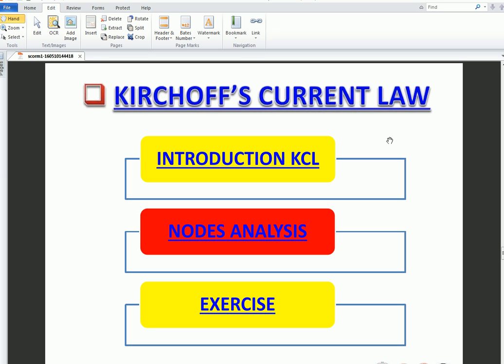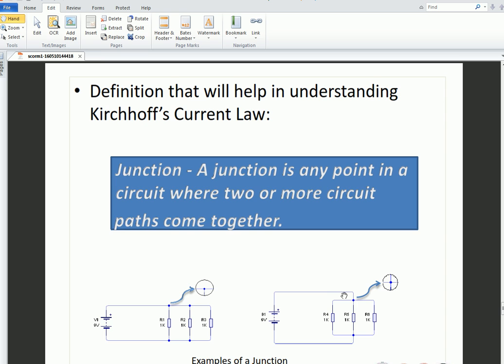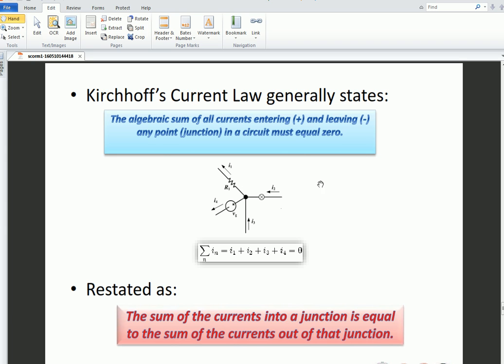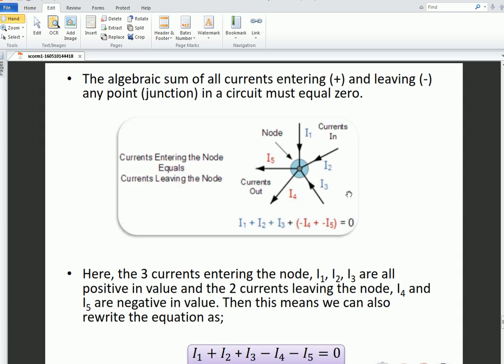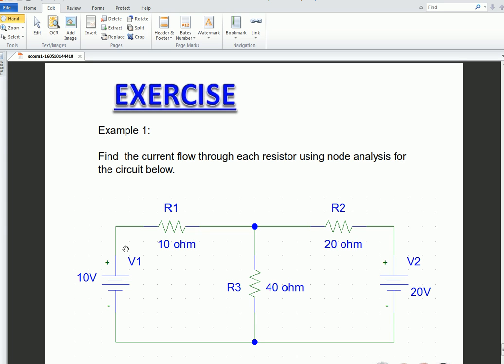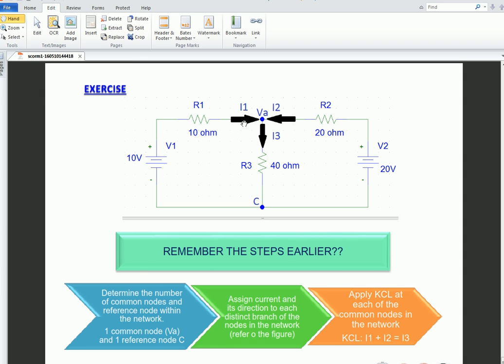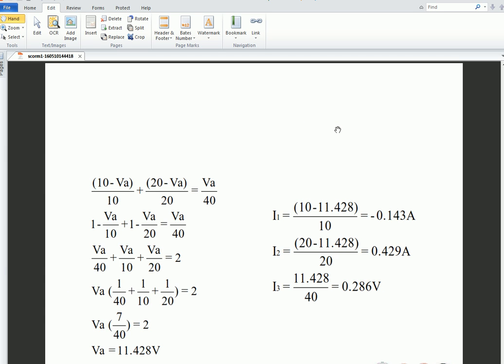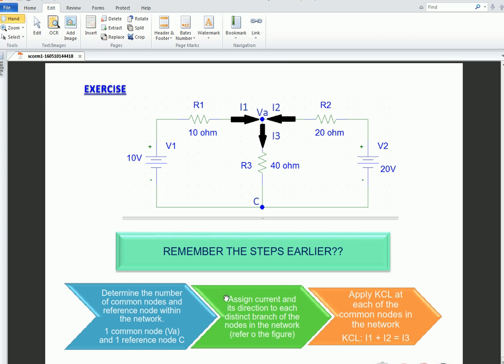Basic Electronics: Kirchhoff Current Law, KCL, Nodal Analysis, Law of Conservation of Energy in Ckts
Lecture Series on Electronic Systems